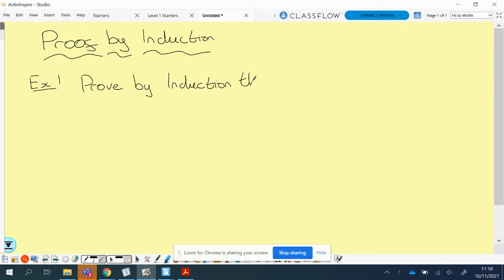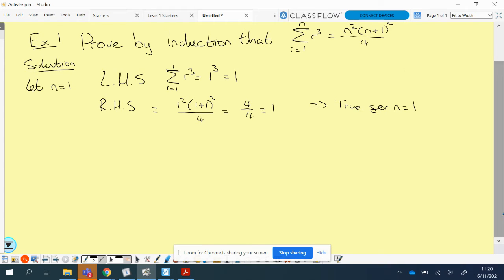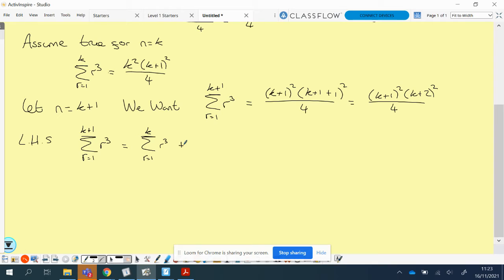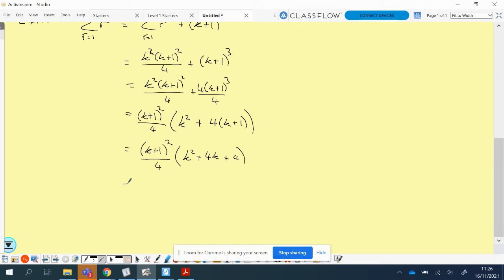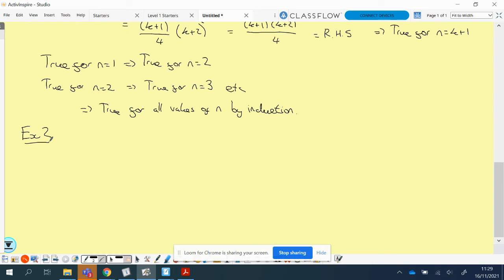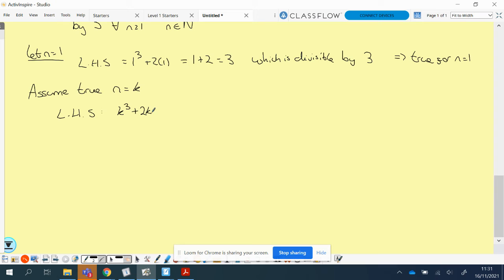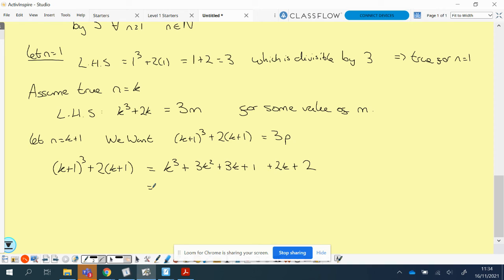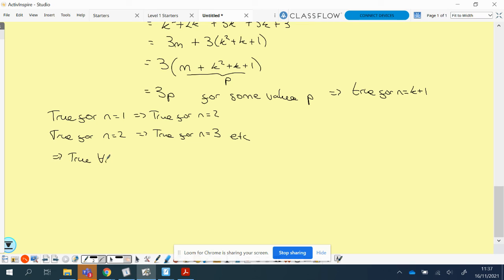Proof By Induction